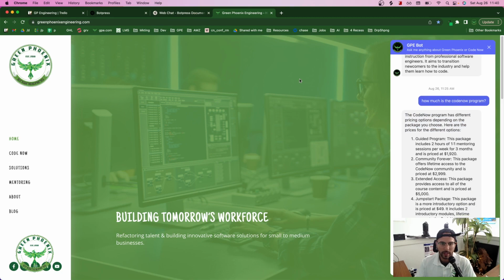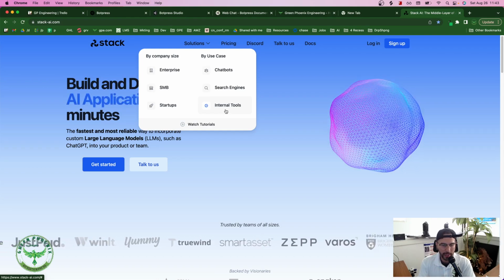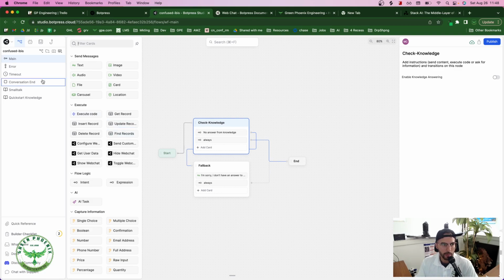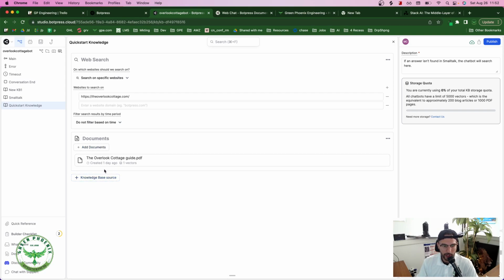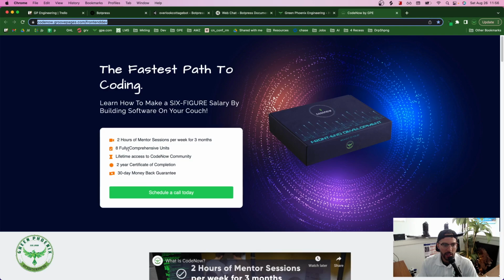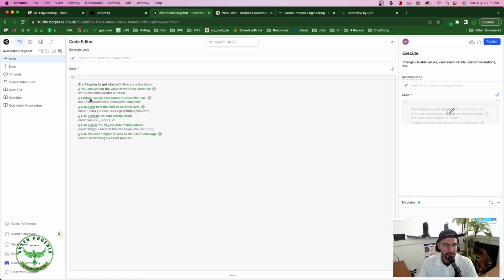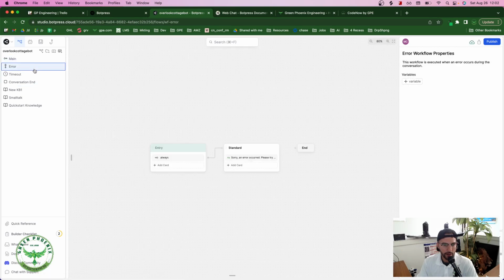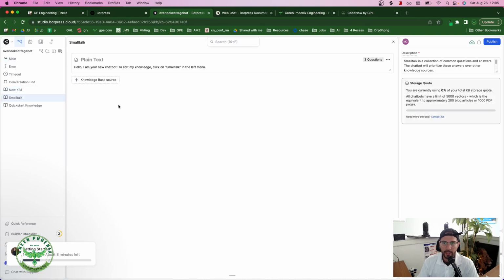How Coding Can Help You Build AI Chatbots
In this video we take a peek at Botpress - the newest and easiest way to build a chat bots in a few minutes!

Land an entry-level job in coding: Join the Code Now Tribe today!

Green Phoenix Engineering offers a 1:1 coaching program for coding, paid opportunities for mentors and custom technical solutions.